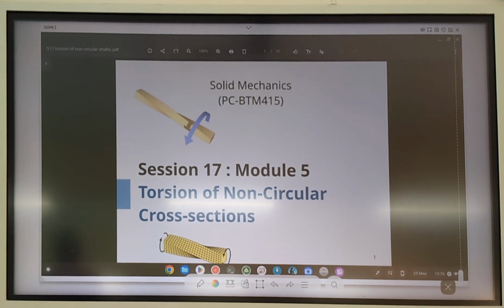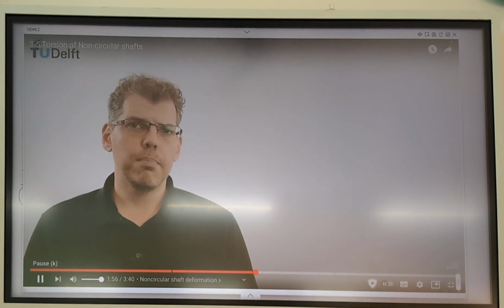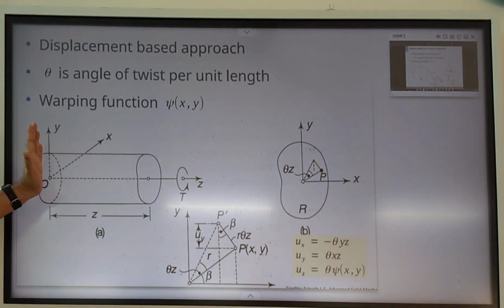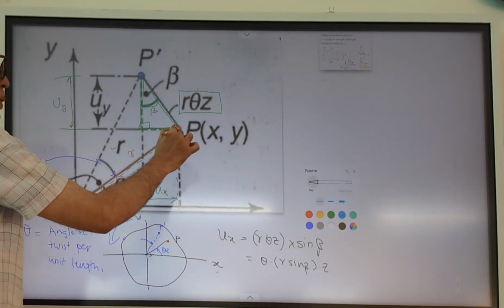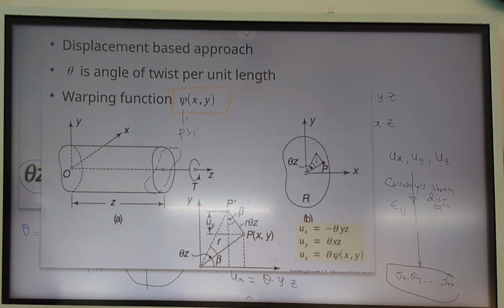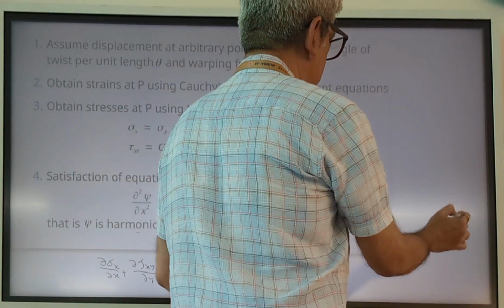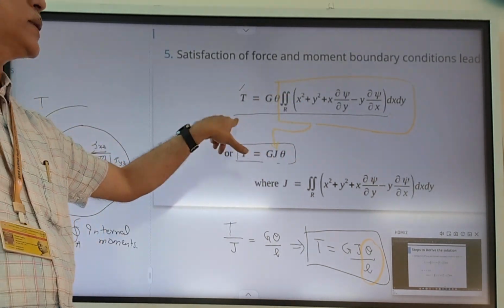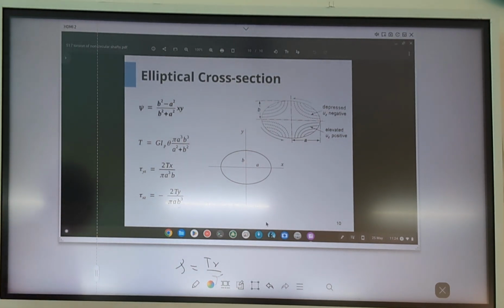S17 Torsion of Non Circular Shafts